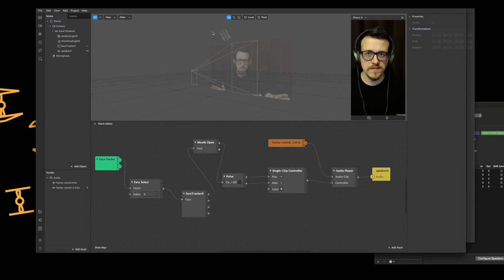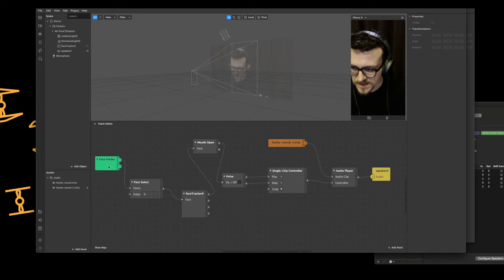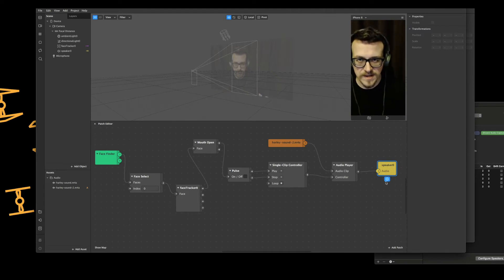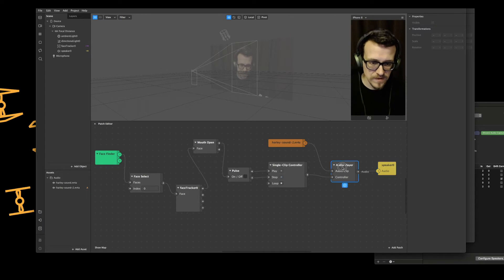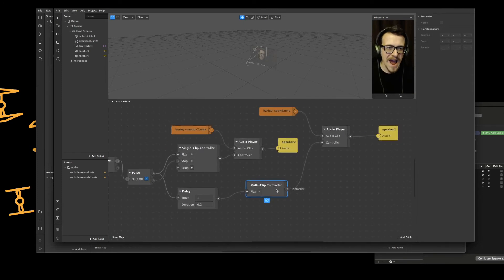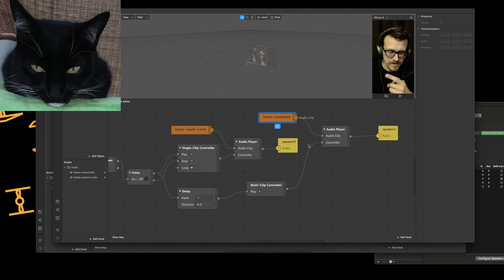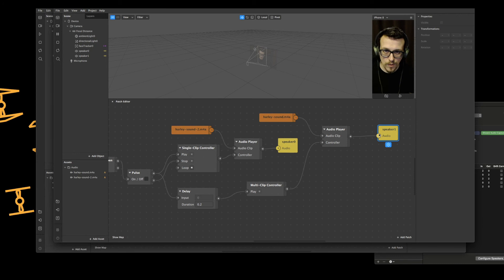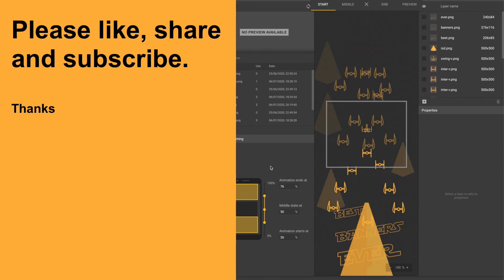Spark AR Tutorial - how to play sound on mouth open, a quick 5 minute (ish) guide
In this quick 5 minute(ish) tutorial, how to add audio to mouth open with the patch editor.

Captions:
00:00 Welcome / Intro
00:25 The content
01:16 Add multiple audio clips
02:19 Recap
02:48 The End

SparkAR Version: 92.0.0

Shout out to @BenAqua his Audio guidance for how to add MAC sound and microphone really helped. Cheers dude.

Final thanks to my Cat Harley for the MEOW! sound, and my wife for teasing the cat with salmon.